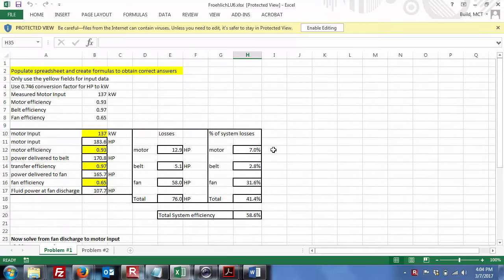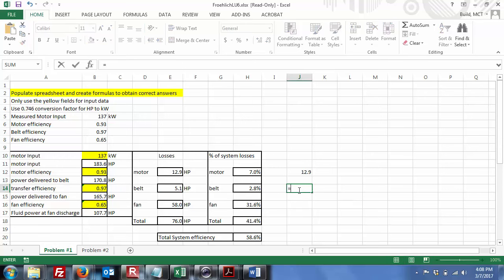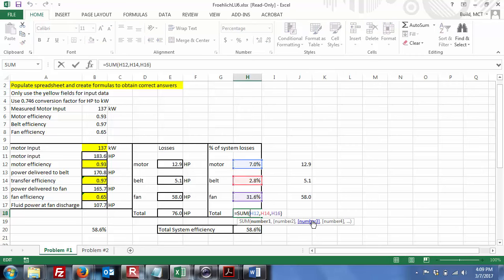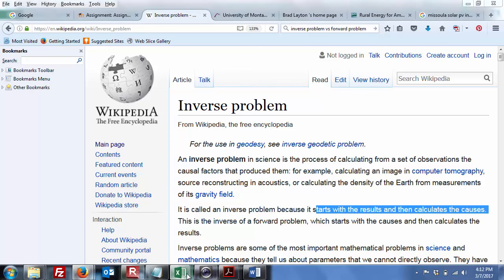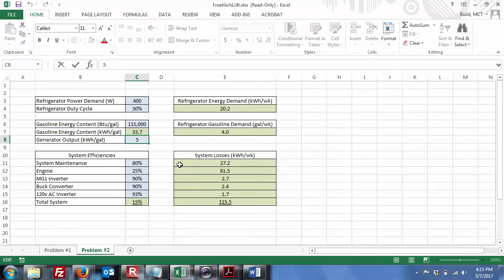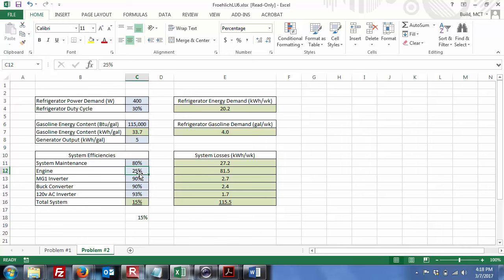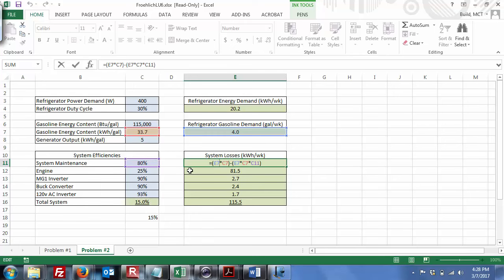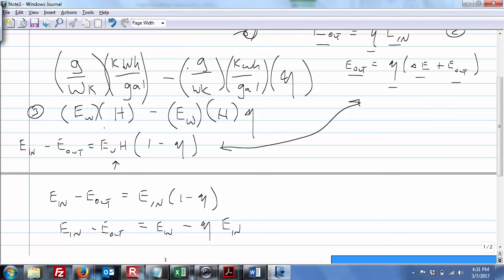ETEC_214_Lecture_07_02_System_losses